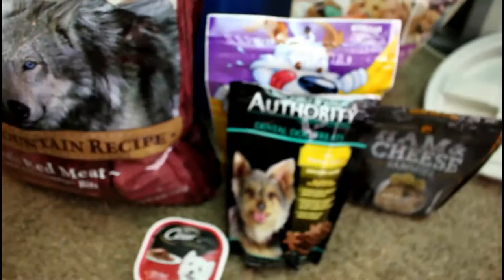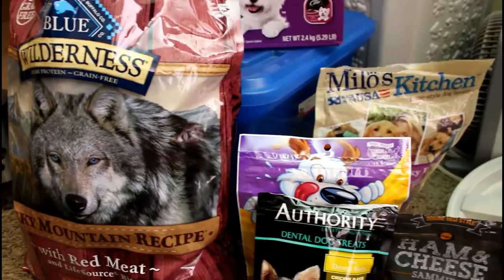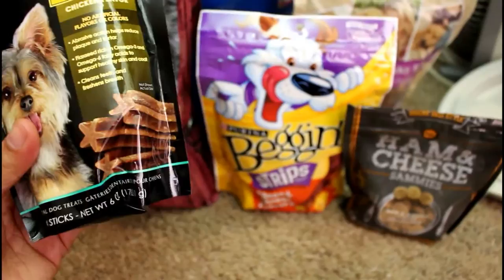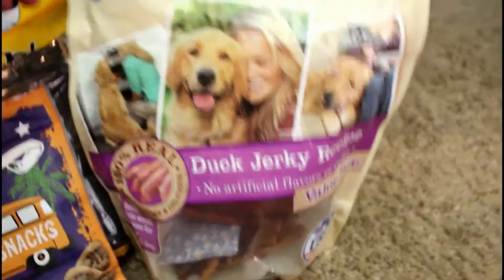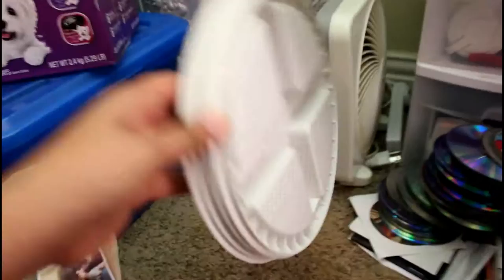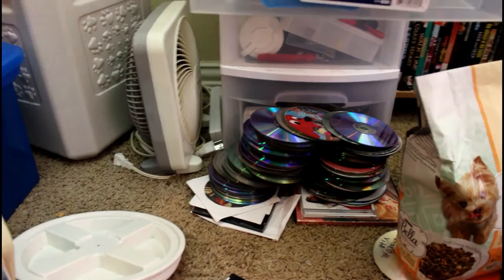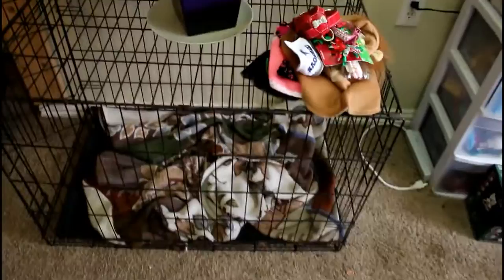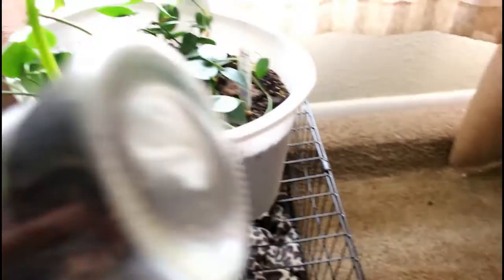Scarlett the Yorkshire: Food Update & Dog Room Cleaning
Hi everyone. Thanks for taking the time to watch this video. Thank you so much for you support. Scarlett sends her love.